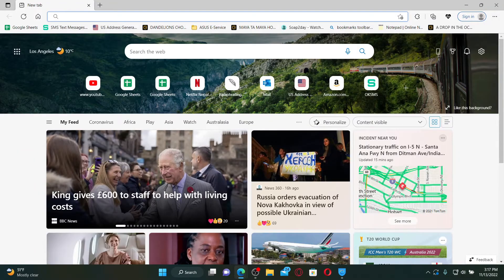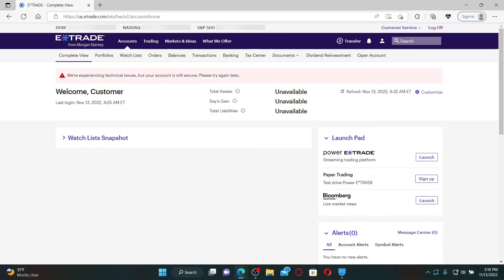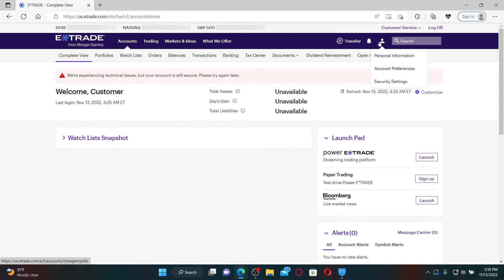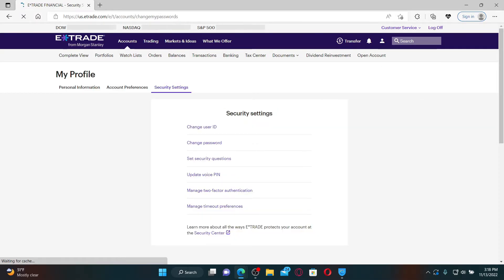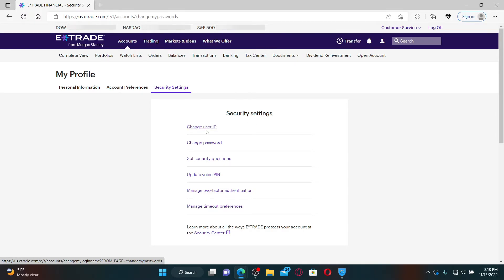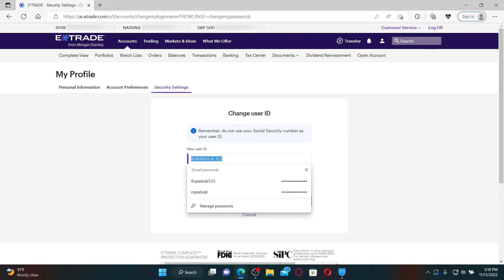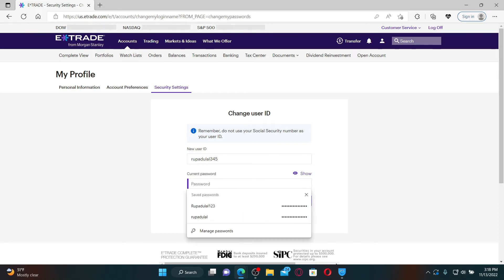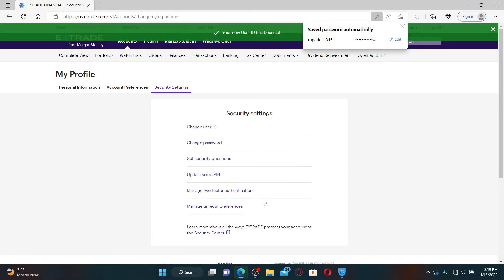How to Change Username on Etrade 2022?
How to Change Username on Etrade | Reset Profile Name on Etrade

Confused about how to change username on Etrade? In this video, we'll learn the exact steps on how to change username on Etrade. If you want to change your e-trade account username, then the process is quite easy. Type in etrade.com and press enter on your keyboard. You need to type in your current password in the next field. After typing the new password correctly, click the save button. Soon after you do that, you can change your username or use your id on your e-trade account.